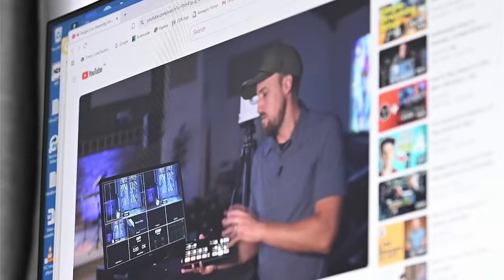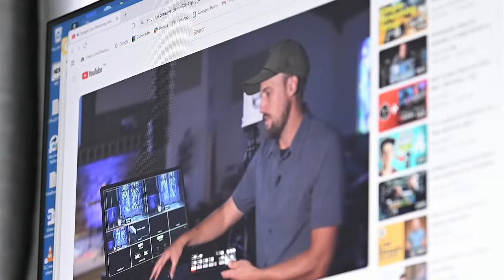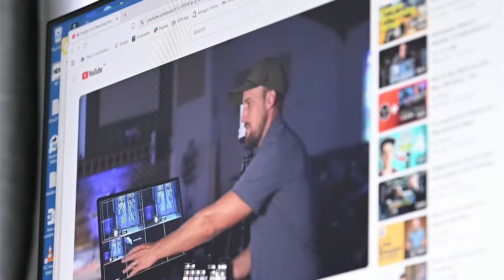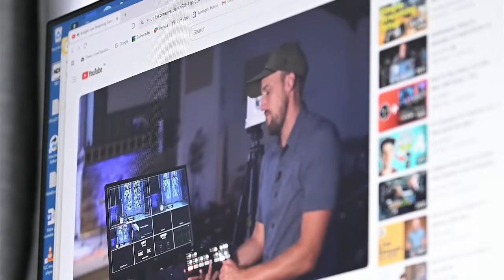Johan Henning Live Stream